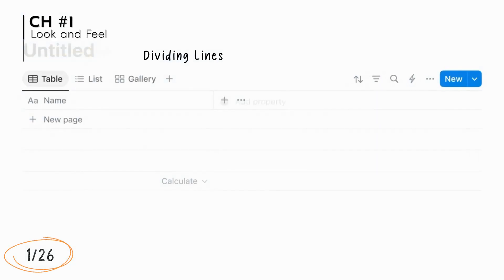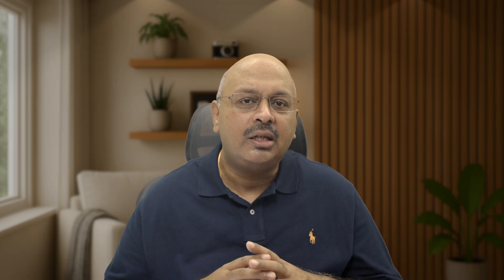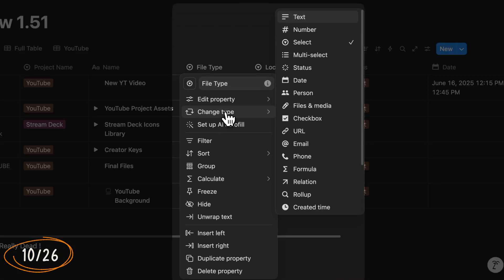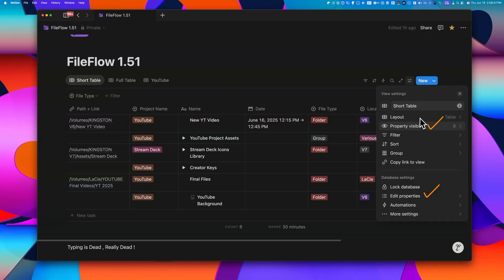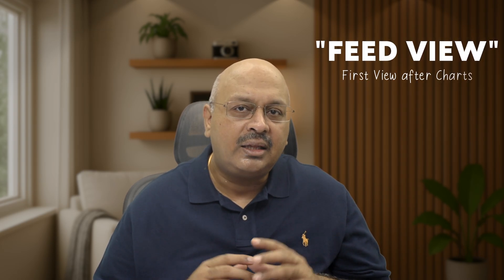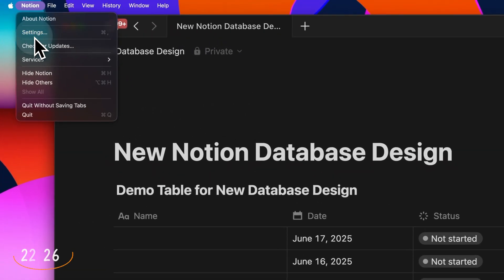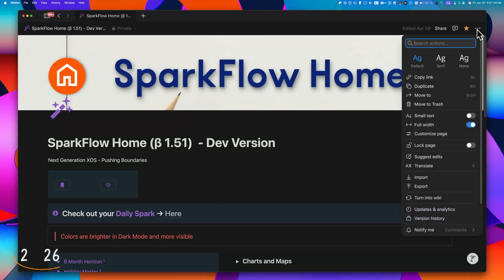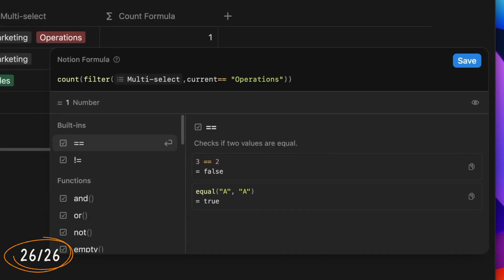Notion has a surprisingly NEW Look - Do you like it?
Notion's lates updates include a cleaner database design, enhanced properties, a new view, improved imports, better colours, security and a new formula , quite a bit for a month's update.

A must watch if you use Notion.

I also tease Sparkflow my latest Notion Template, that does everything you desire, and is updated regularly.

:: CHAPTERS ::
00:00:00 - Introduction
00:00:37 - Look and Feel
00:02:15 - Property Controls
00:04:22 - New View Type
00:05:47 - Colours
00:06:17 - Security
00:06:44 - Calendar
00:06:59 - New Formula

:: ABOUT ME ::
Hi, I’m Murali — welcome to the channel!
I share insights to help you maximize productivity and make meaningful change. With 25+ years as a Management Consultant, I bring practical lessons and sharp strategies for personal and professional growth.